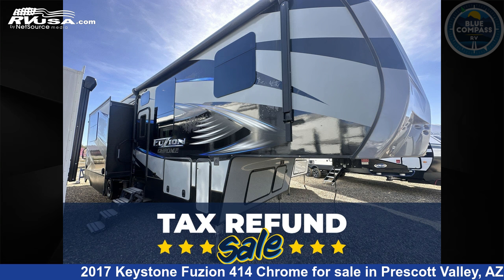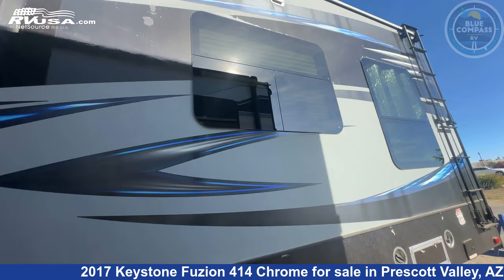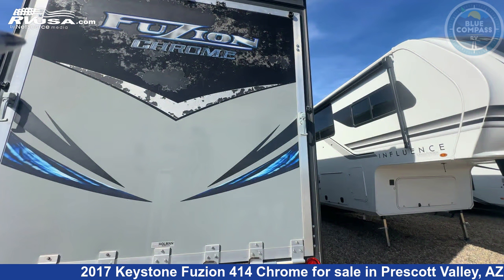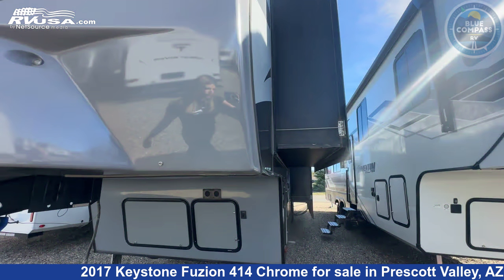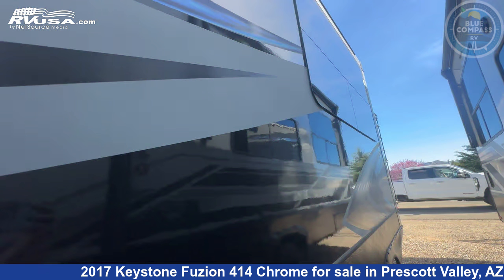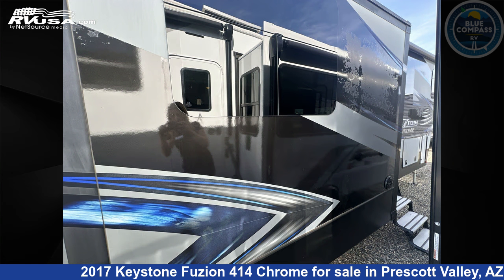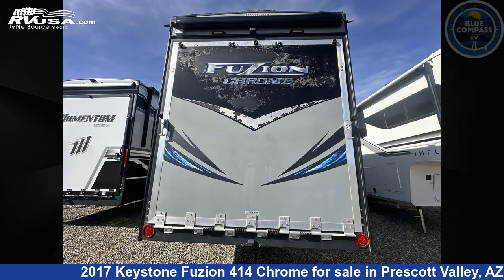Incredible 2017 Keystone Fuzion Toy Hauler RV For Sale in Prescott Valley, AZ | RVUSA.com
This 2017 Keystone Fuzion 414 Chrome is a Toy Hauler RV. It is located in Prescott Valley, AZ 86314 and is offered for sale by Blue Compass RV Prescott Valley. This Used Keystone Is 43' 0" in length and features sleeps 9, Slideout, and 112 gal fresh water capacity. The floorplan layout of this Toy Hauler features Bath and a Half, Front Bedroom, Loft, Two Entry/Exit Doors.

Blue Compass RV Prescott Valley is a dealer for brands like: Forest River, Grand Design, Jayco, Keystone, Lance, Winnebago and offers the following rv services: Parts/Accessories, Service. They stock rv types such as: Class A, Class B, Class C, Destination Trailer, Diesel Pusher, Fifth Wheel, Popup, Toy Hauler, Travel Trailer, Truck Camper. For more information and pricing on this unit, To see all units available for sale by Blue Compass RV Prescott Valley,